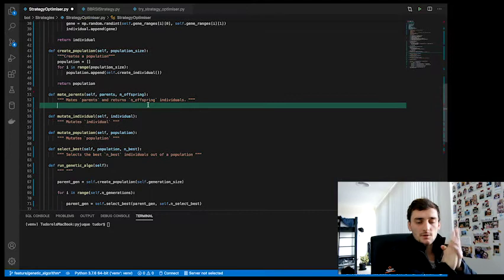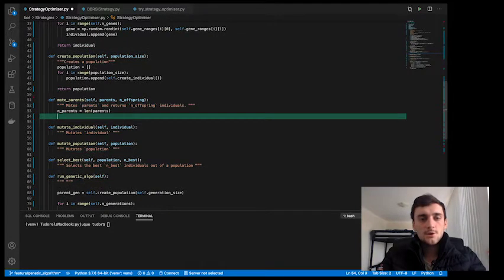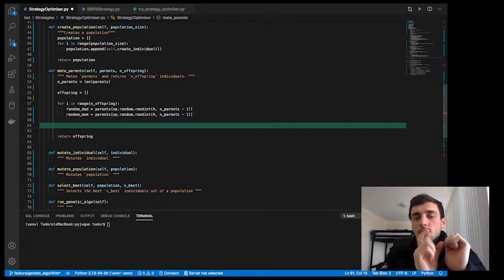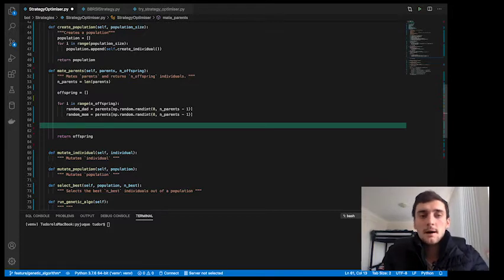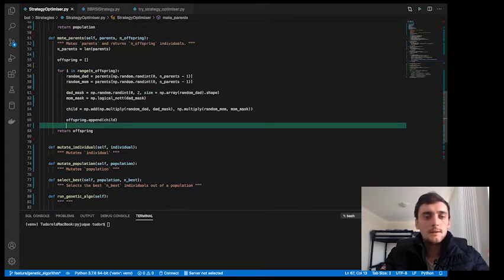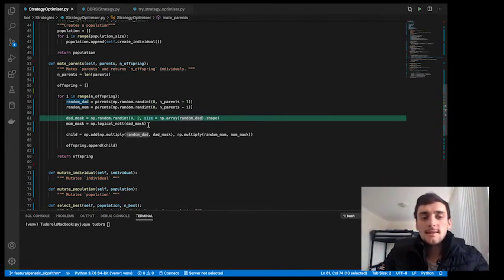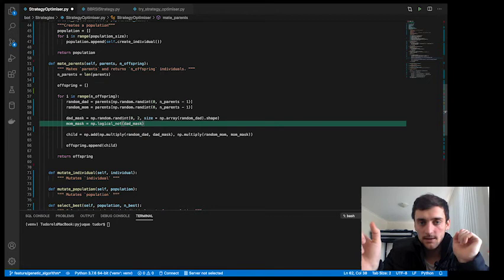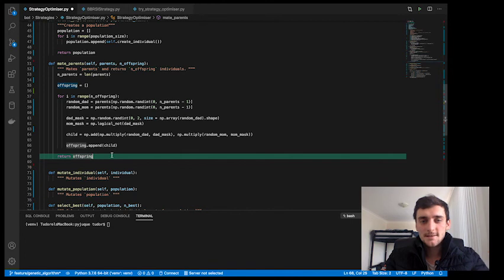Genetic Algorithm for Quant Strategy Optimization Tutorial (Pyjuque): 5. MATING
Hello Friends, welcome to this Tutorial! (Tudorial)

In this miniseries I will go over a method you can use to optimize your trading strategies. In Part 5 we define the mating function which will later be used to mate two individuals in order to create children.

~~ LINKS ~~

The code featured here can be found on my open source trading bot - PYJUQUE (contributions welcome)

~~ SUPPORT ~~

BTC: 17Q7PLFAKFDsNdC36PEM7WVLH9DWkFiJXz
ETH: 0x43C8E81bCCb4Dc7f63b7c995F2FdAC365EAA78a1